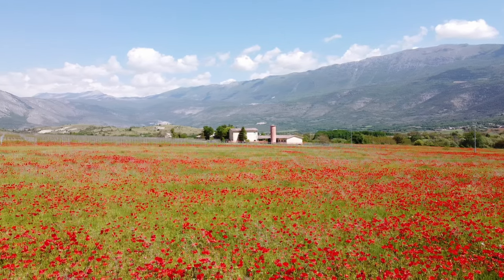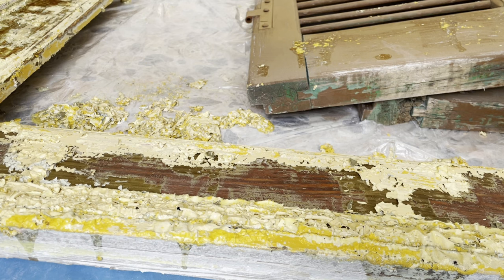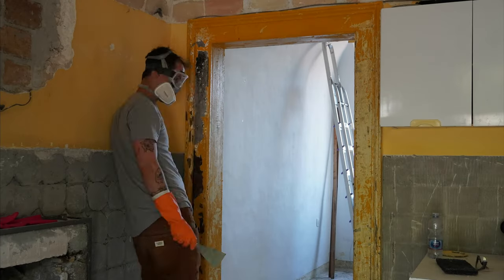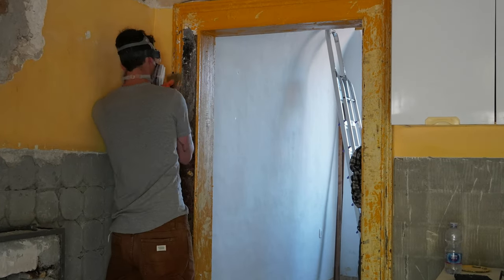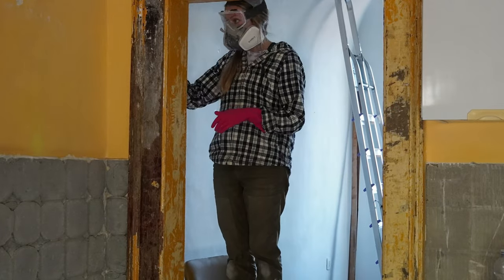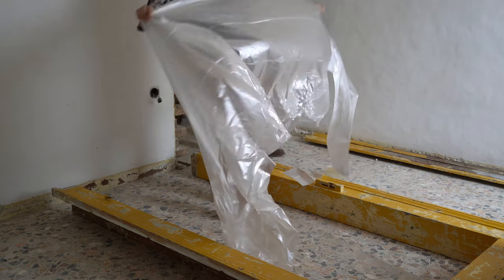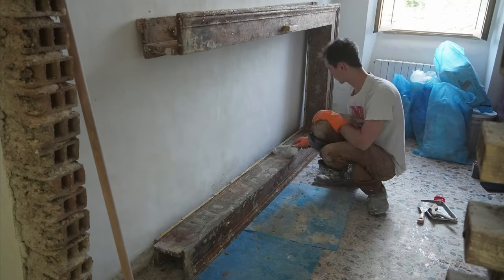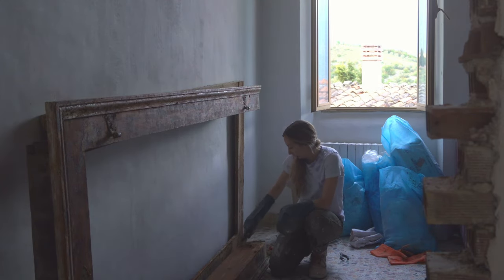Scraping Away the Layers of Old Paint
Welcome back to our Italian home renovation adventure. This is a project that's been going on in the background for quite some time, and we're excited to finally share the process!

Miranda & James

Equipment List:
-Main Camera: Sony a6400
-Lenses: Sony 3.5-5.6/18-135 & Sony 3.5-5.6/16-50
-Microphones: Synco G2, Rode VideoMicro, Blue Yeti Blackout
-Drone: DJI Mavic Mini & DJI Mavic Mini 3 Pro
-Tripod: Manfrotto BeFree Live
-Camera Bag: Brevite Jumper Backpack
-Wine: Cataldi Madonna

Timestamps:
00:00 Introduction
00:10 Stripping
01:47 Chamber of Fumes
03:22 Shutters?
04:37 Scrapegoat
06:40 Staining
07:20 Future boat home